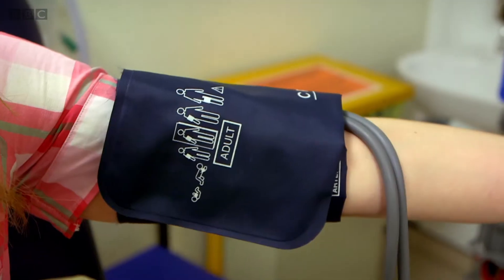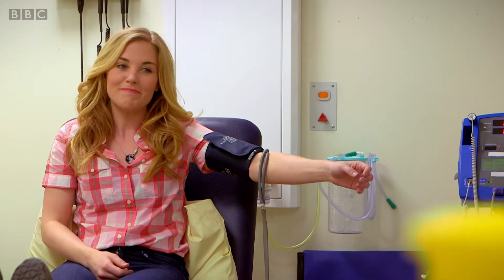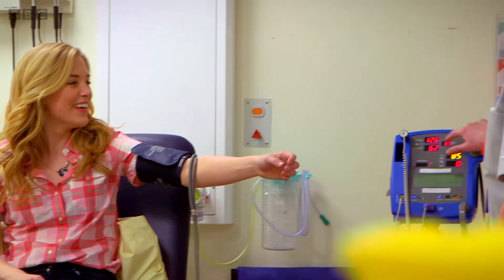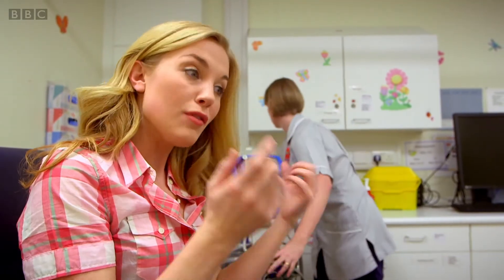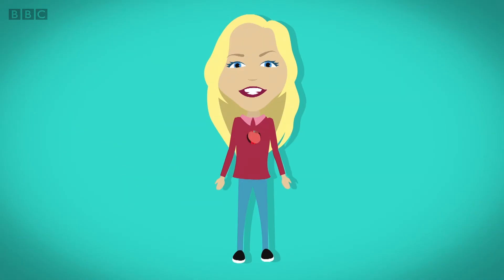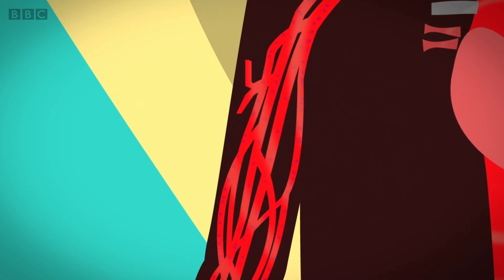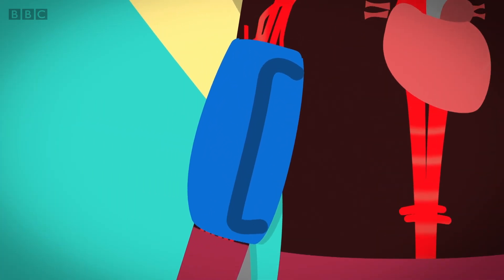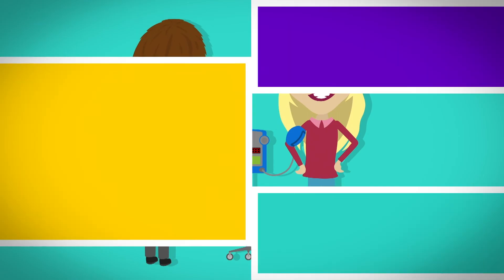THIS IS HOW DOCTORS AND NURSES TAKE YOUR BLOOD PRESSURE - Maddie's Do You Know? 👩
Maddie visits a hospital. She uses a special light to see the blood vessels under her skin and finds out how a blood pressure monitor works to check that blood is flowing freely around our bodies.